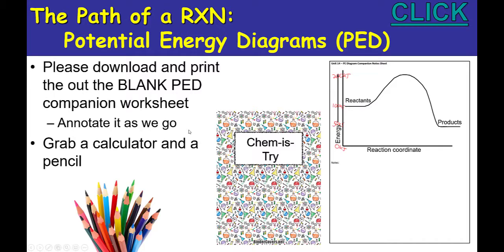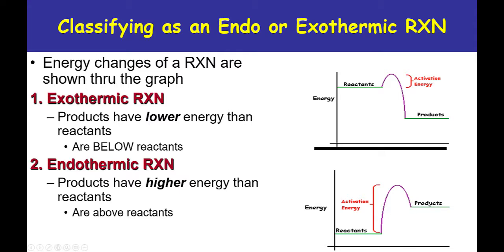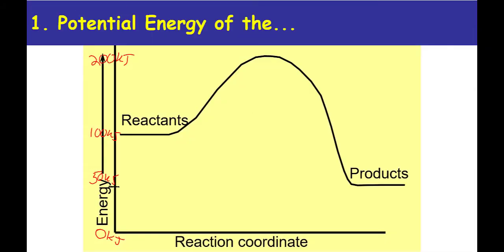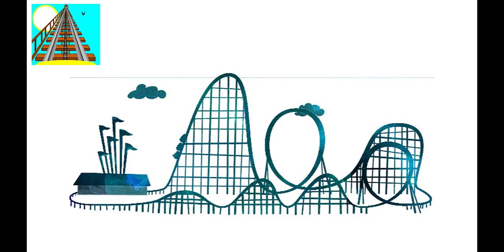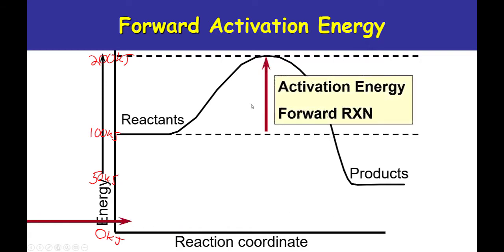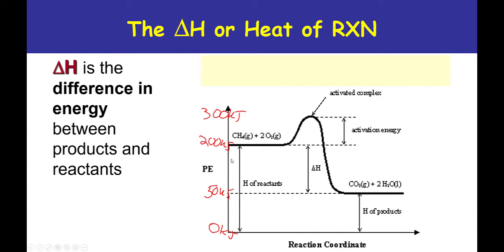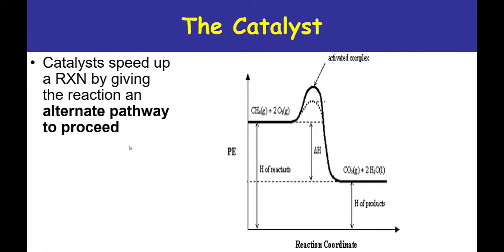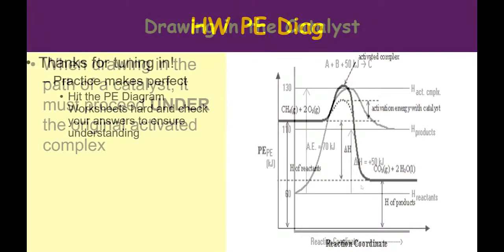Unit 14.1 - A Brief Intro to Potential Energy Diagrams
This video introduces POTENTIAL ENERGY DIAGRAMS, what they are and discusses the information that you can pull from carefully analyzing them.
It leans heavily on the New York State Regents Chemistry Curriculum and is intended for a first year high school chemistry course.